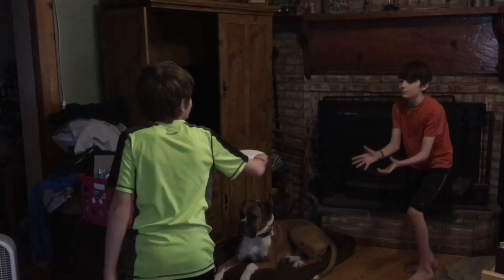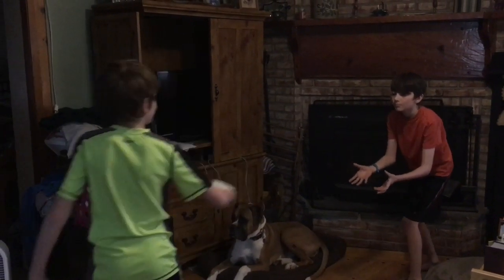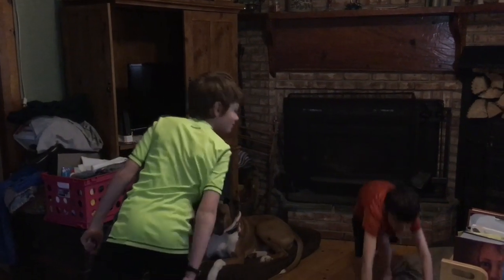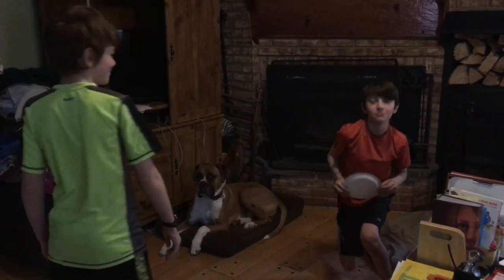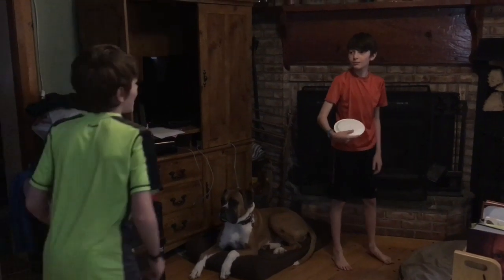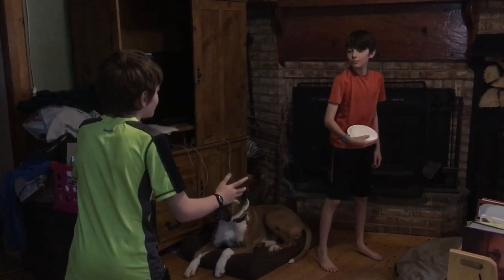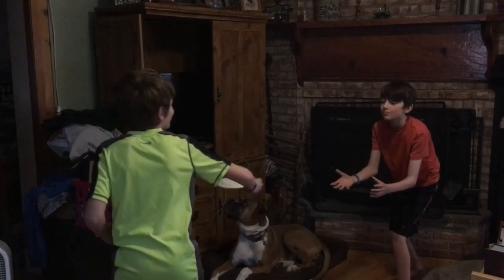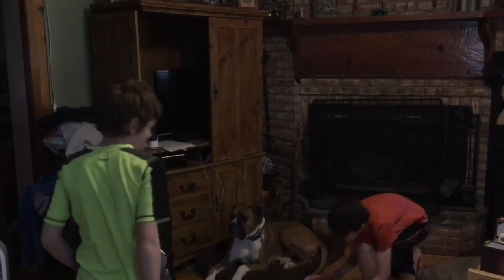Frisbee Tossing with a partner